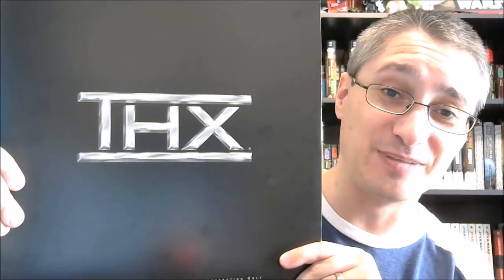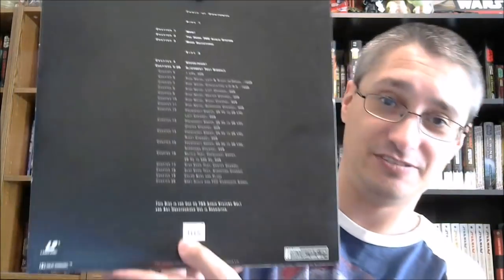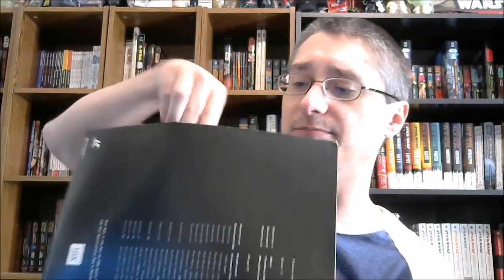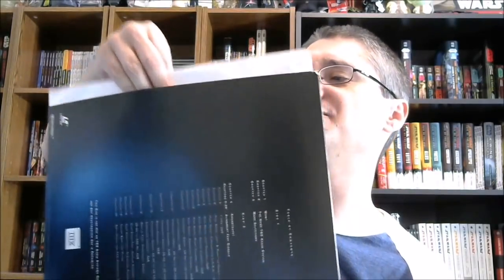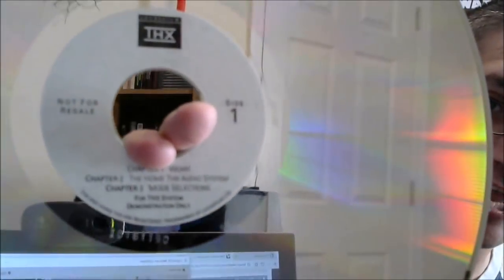From the Star Wars Home Video Library #98: Home THX Audio System "Wow!" Demonstration Disc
This episode of From the Star Wars Home Video Library focuses on the "not quite Star Wars" LaserDisc known as the Home THX Audio System "Wow!" Demonstration Disc (1995).